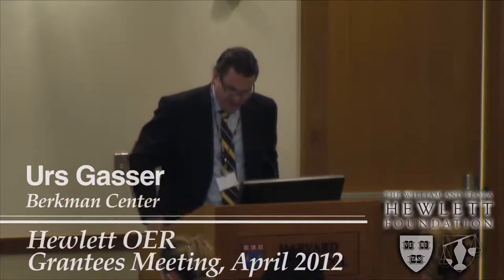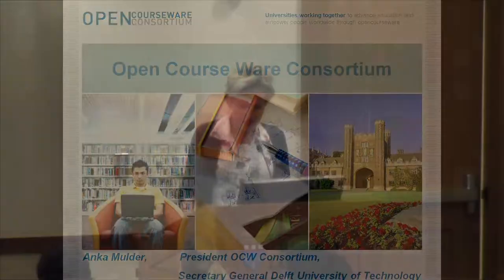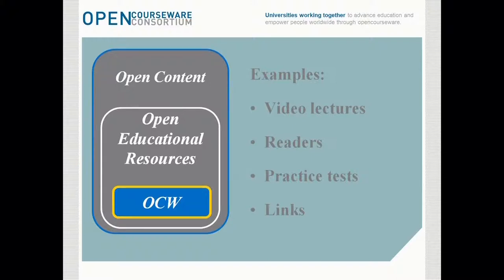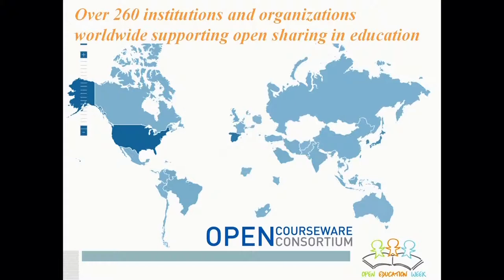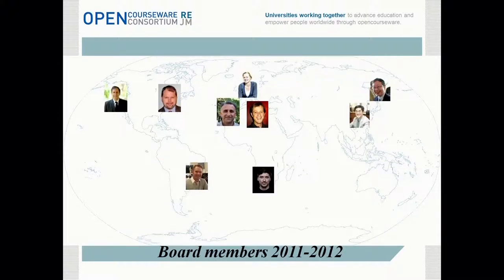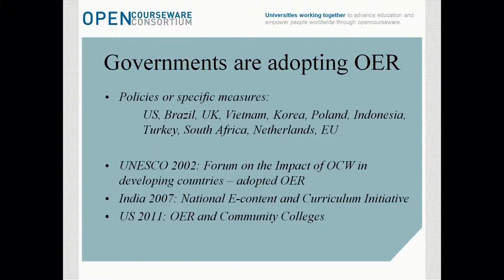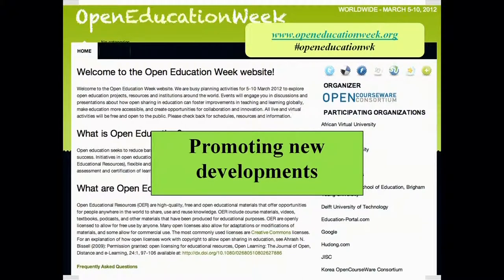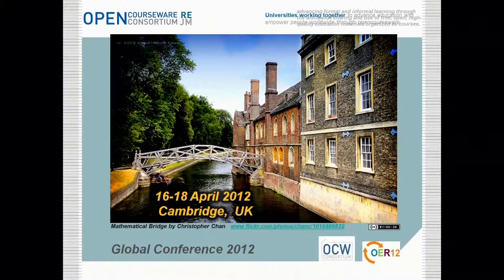Anka Mulder on International Uses of OER, Hewlett OER Grantees Meeting 2012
Anka Mulder (Open Courseware Consortium) presents international case studies in OER implementation.

From the 2012 Hewlett OER Grantees Meeting, Wednesday, April 11, 2012.